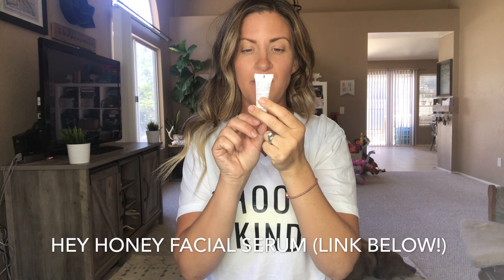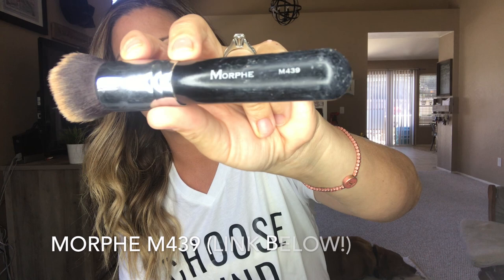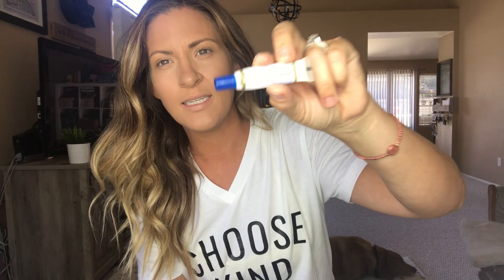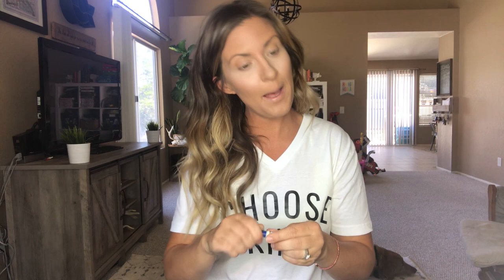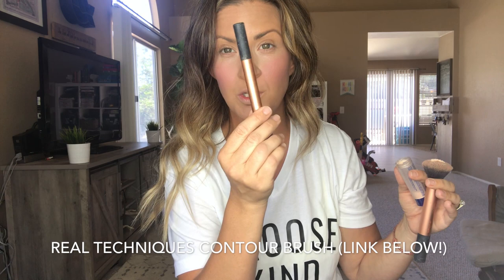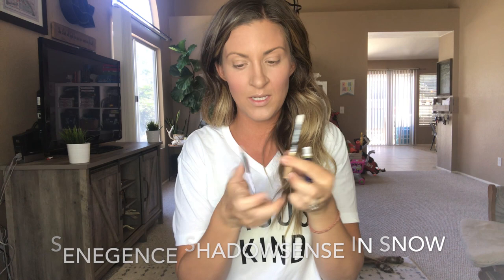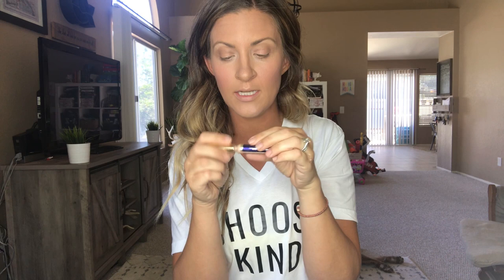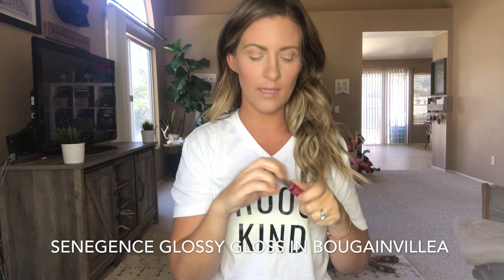Easy Everyday Makeup Tutorial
Today I show you how to do your makeup for a simple, everyday look // 5 minute makeup tutorial // easy, beginner makeup look!

My CHOOSE KIND t-shirt is from this shop on Etsy and you can get a discount with code LAURMUELLS10

Products Used :

Hey Honey Good Morning Honey Silk Facial Serum

Morphe m439 Foundation Brush

Real Techniques Blush Brush (used for bronzing/contouring)

Real Techniques Contour Brush (used with blush) - part of this AMAZING $12 set that's currently on mega sale

Real Techniques Buffing Brush (used with powder) - part of this AMAZING $12 set that's currently on mega sale

Elf angled eyebrow brush with spooly

MAC Extended Play Gigablack Lash Mascara (waterproof but temperature sensitive so it comes off with warm water only!)

Come hang out with me on Instagram for even more daily, fun content - @laurmuells